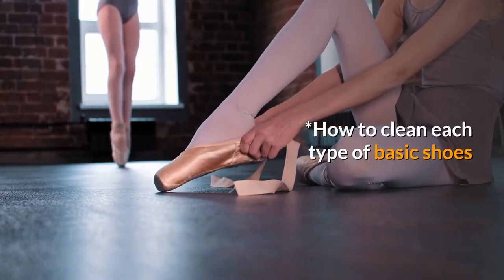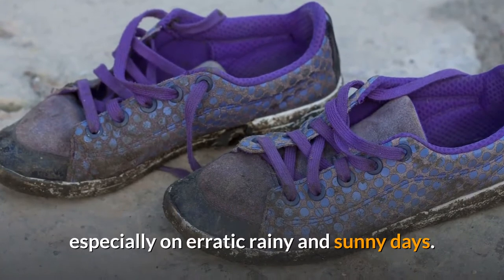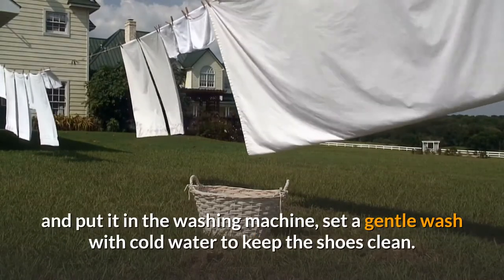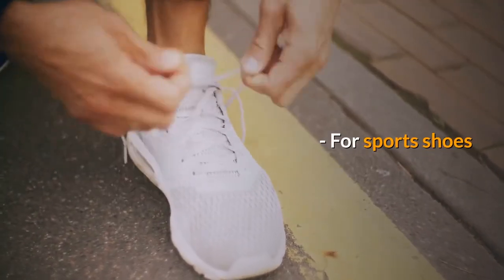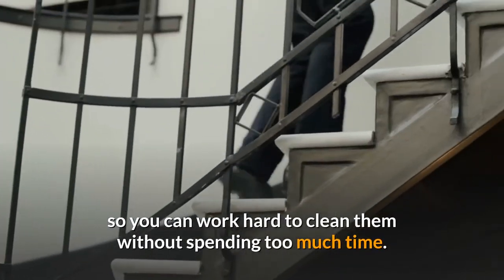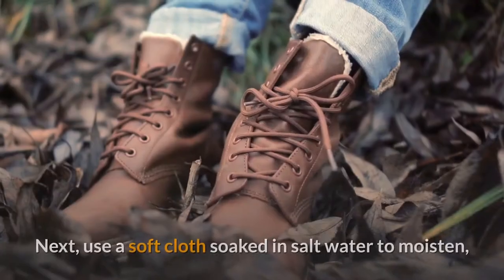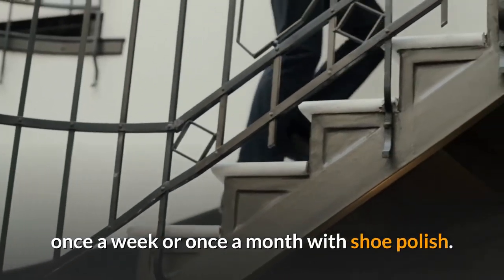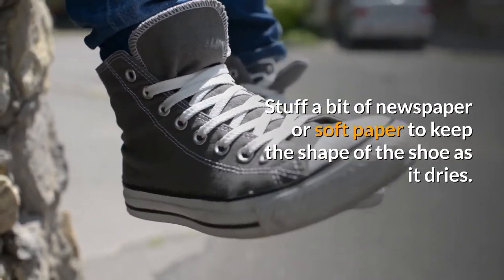🆕how To Clean Dirty Shoes 5 Minute Crafts How To Make Shoes White Again Must Watch!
To learn more about how to clean dirty shoes 5 minute crafts you must
The video is about how to clean dirty shoes 5 minute crafts information but also try to cover the following subject:
-how to make shoes white again
-cleaning white leather shoes
-how to whiten white shoes

So you wish to find out more about how to clean dirty shoes 5 minute crafts, I did too and here's the outcome.
how to clean dirty shoes 5 minute crafts interested me so I did some research and created this YT video .
Our YouTube channel has other related videos regarding how to make shoes white again, cleaning white leather shoes and how to whiten white shoes
Please check them out :
Now that you have actually viewed our video regarding how to clean dirty shoes 5 minute crafts did it assisted?
Please 'like' the YT video to help other people looking for how to make shoes white again or cleaning white leather shoes :)